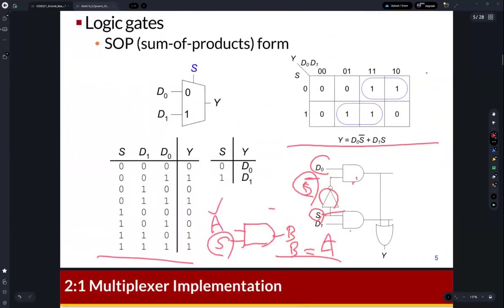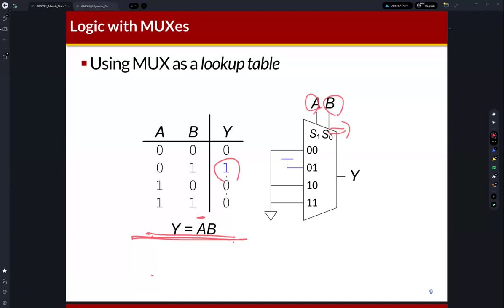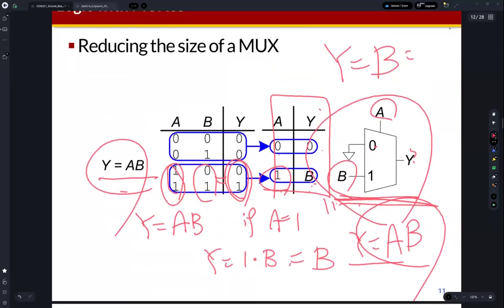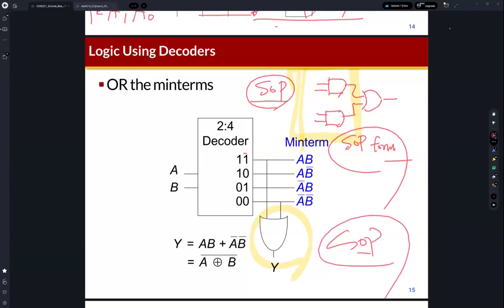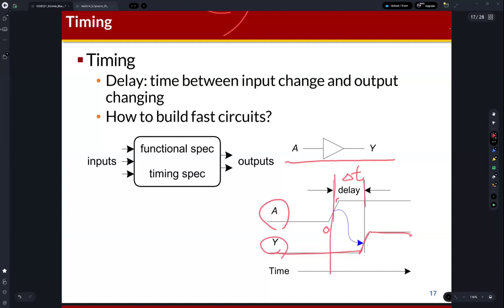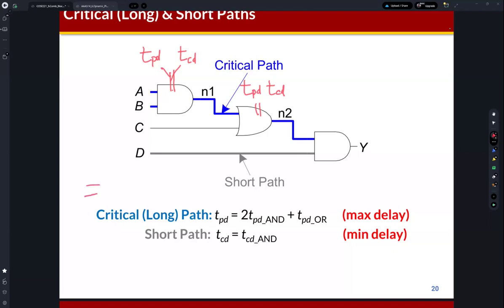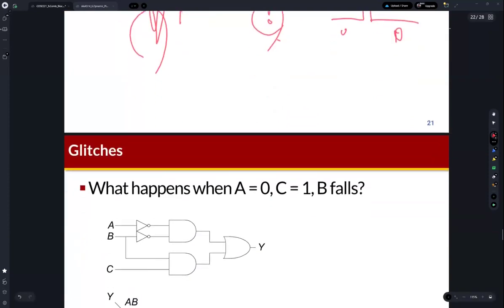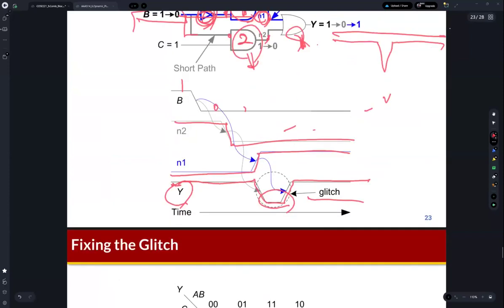COSE221 - Timing (Delays)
Day 15 - Timing (Delays)